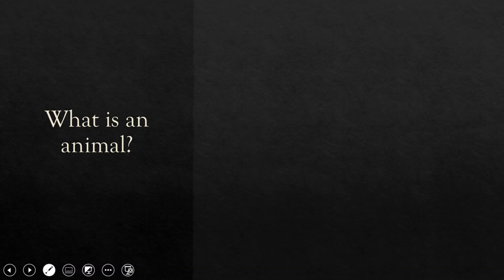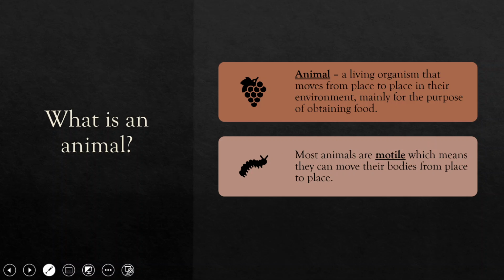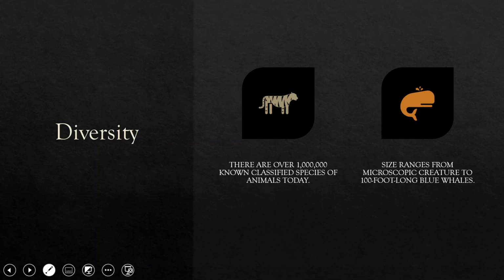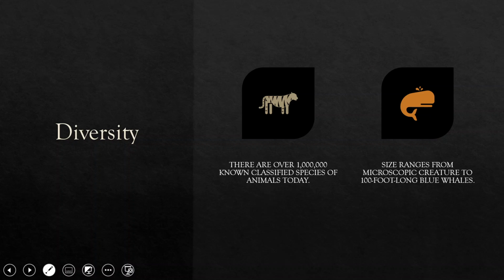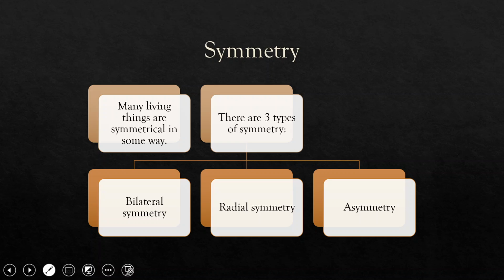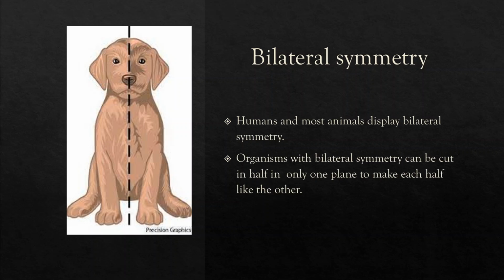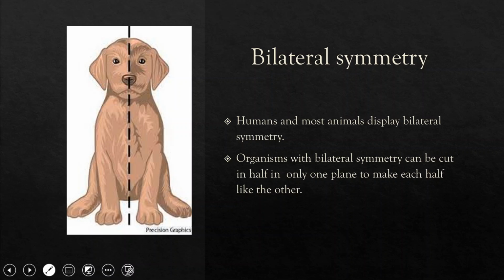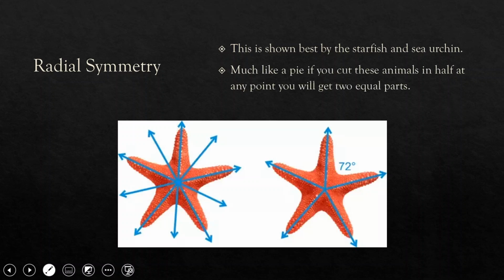biology classwork 4/3/2020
1080p and microsoft powerpoint